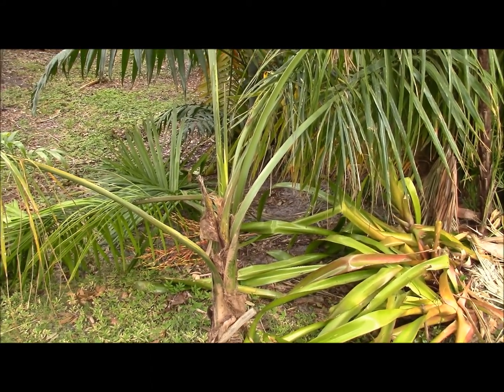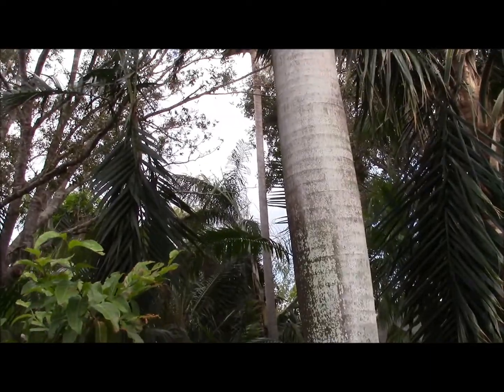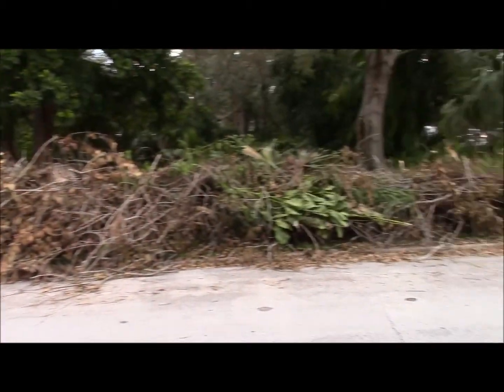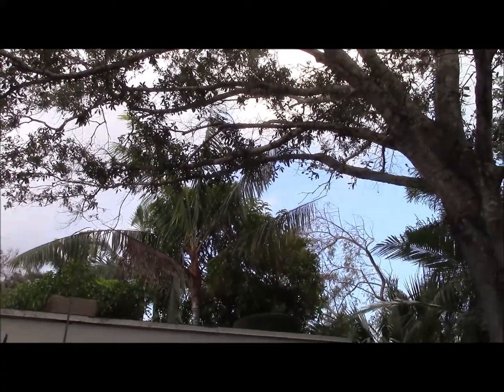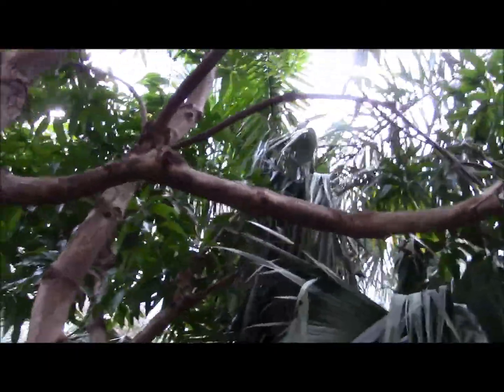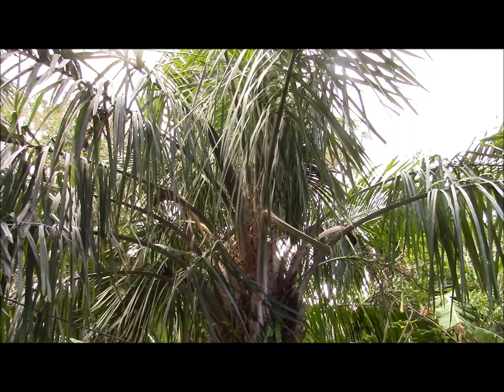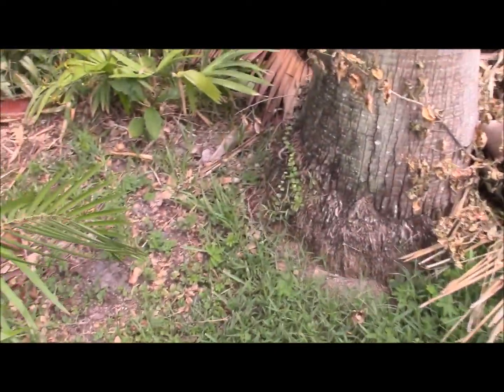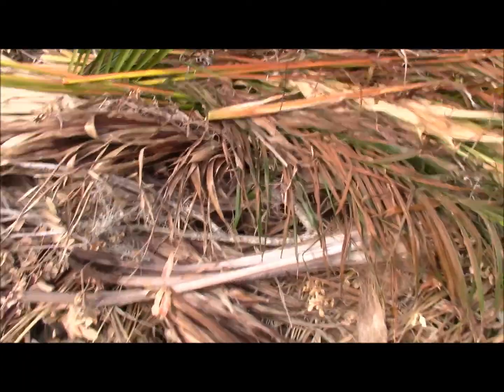Hurricane Irma Effect on Palms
Vero Beach was very fortunate not to have received the full wrath of Irma. Just the same this storm did cause quite a bit of damage.